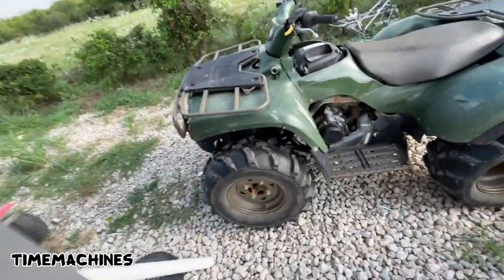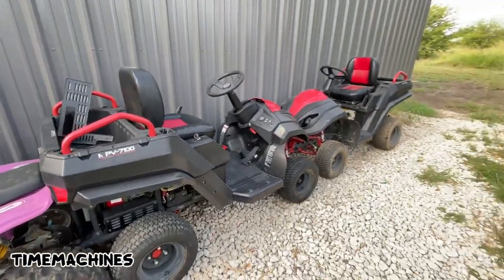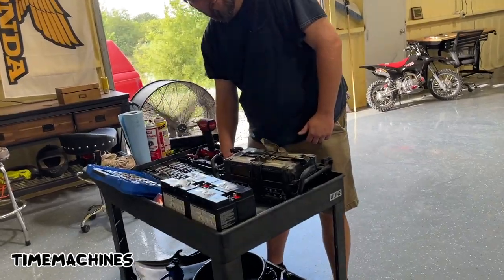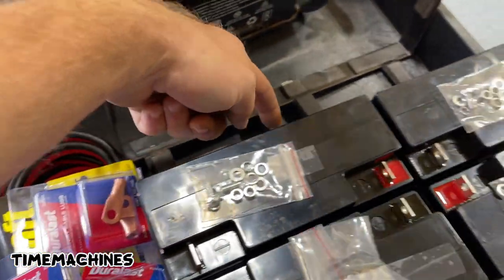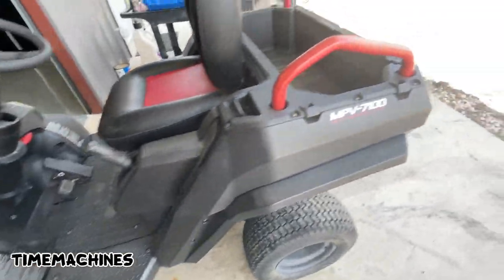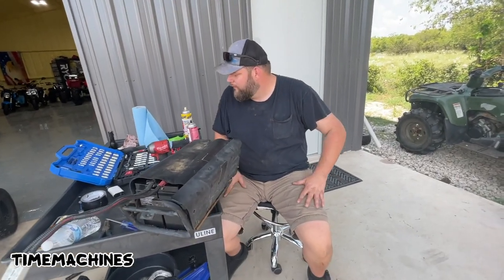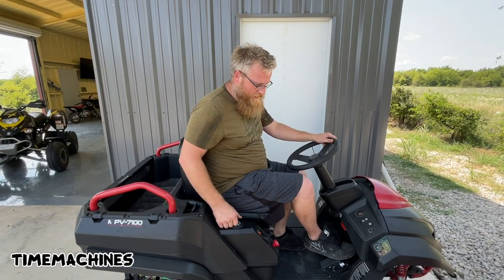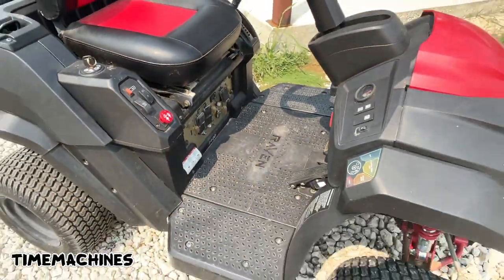Raven MVP 7100's | generator/atv/mower all in one! | Getting them both running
Got two Raven MVPs, good for mowing, good for using as a generator.

Send us your love letters to:
TimeMachines
P.O.Box 210